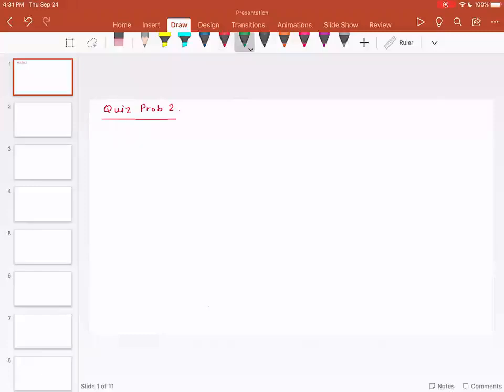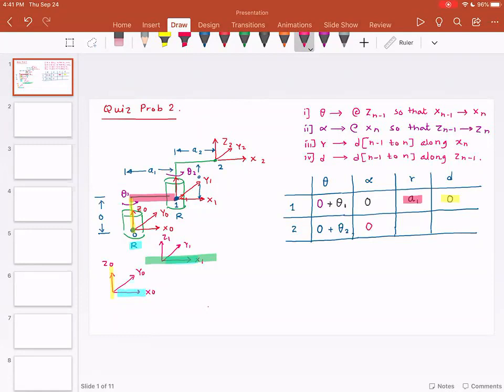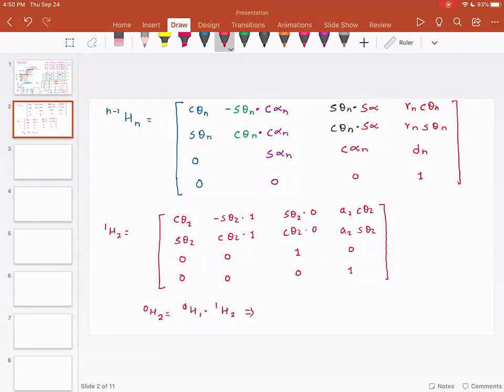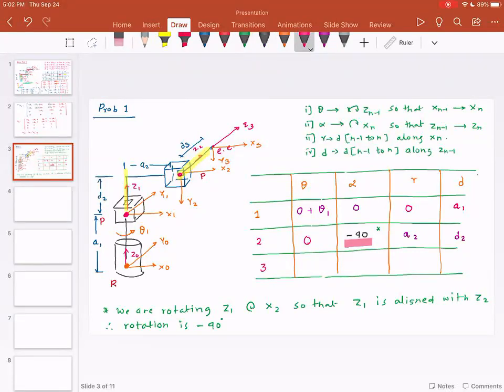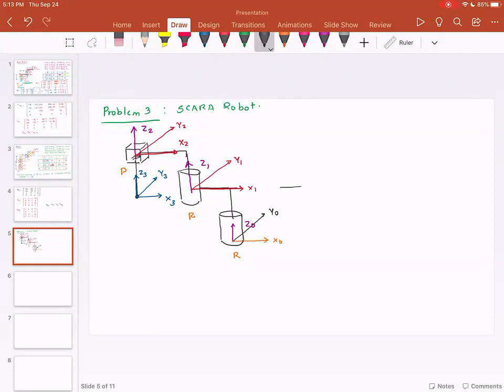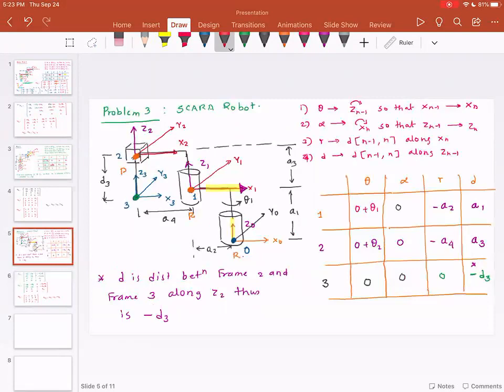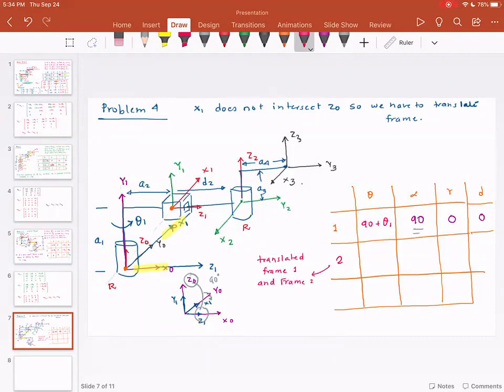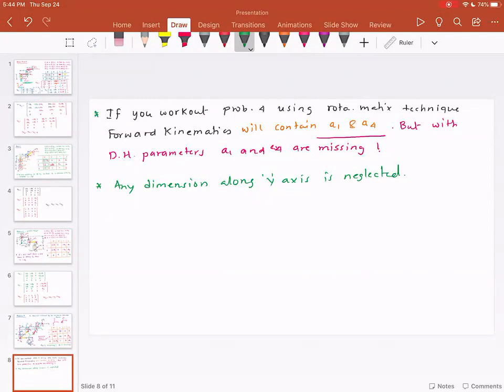Lecture 9 DH parameters